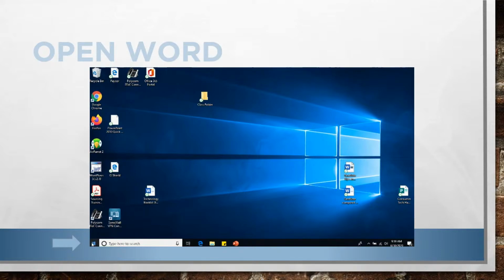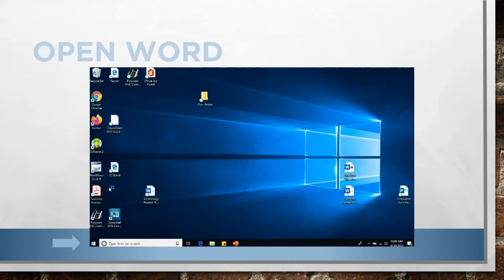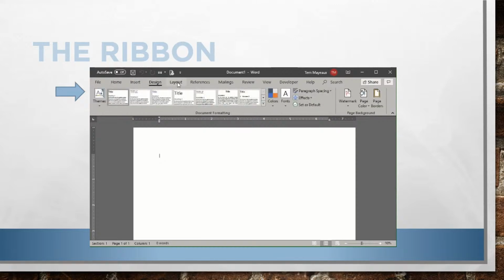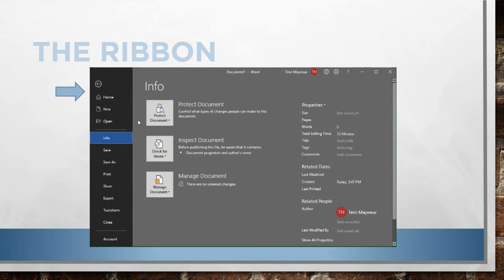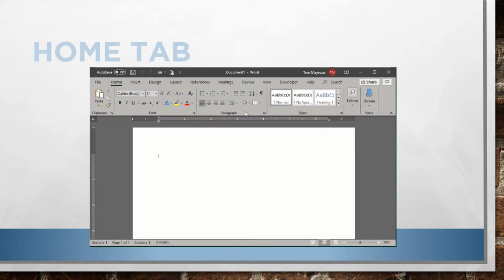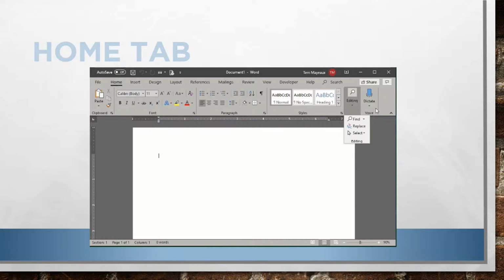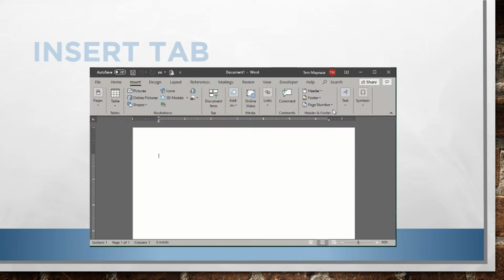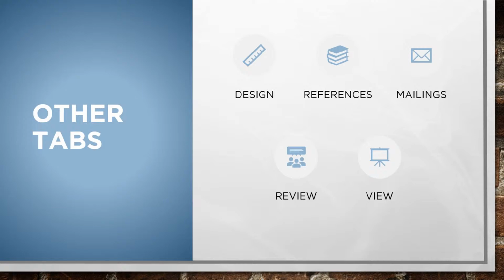Word Basics 1 - The Ribbon | Technology Education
Learn how to open Word and then see a brief overview of the ribbon.